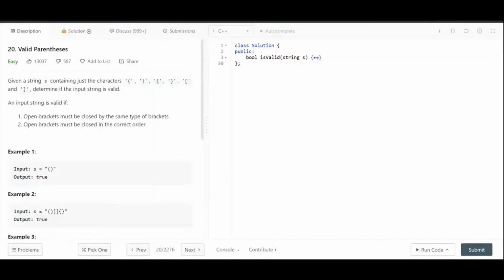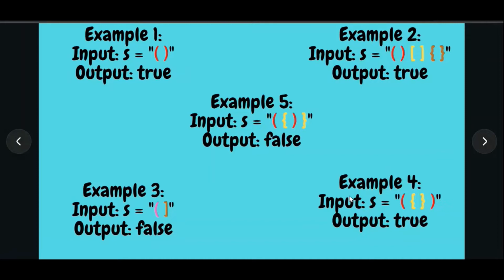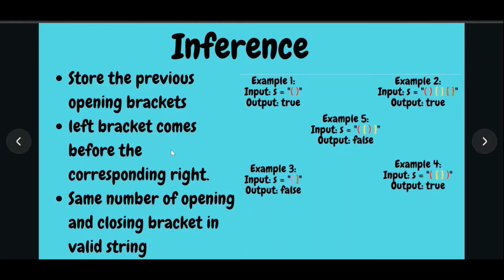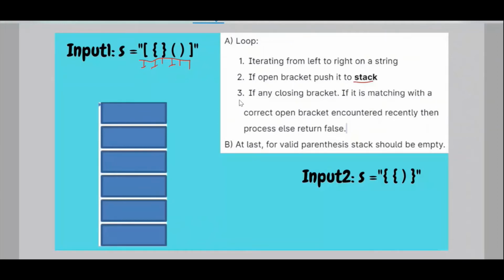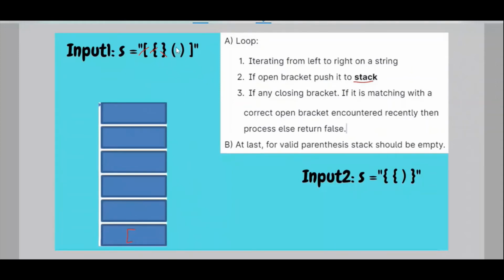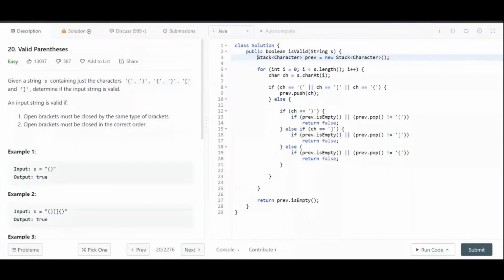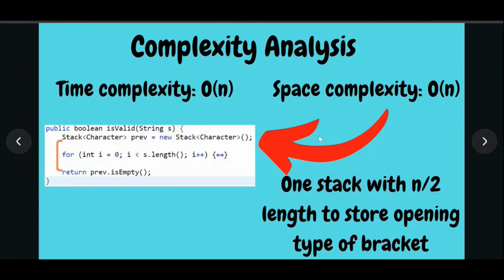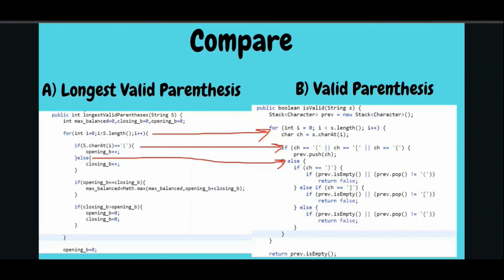2. Valid Parentheses | FAANG Interview Problems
Chapters
00:00 Problem Statement
01:25 Some I/P and O/P Examples
03:20 Inference From Examples
04:21 Explaining Algorithm
06:54 Dry run using Algorithm
09:14 Java Code
10:19 Complexity Analysis
11:28 Code comparison with Longest Valid Parentheses